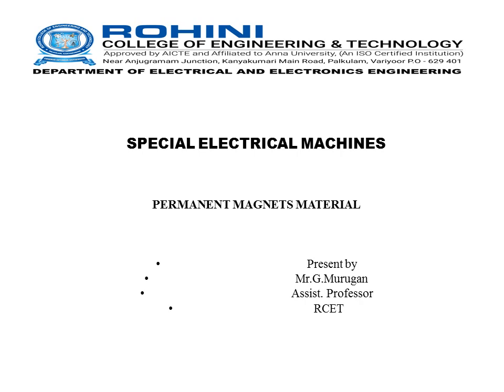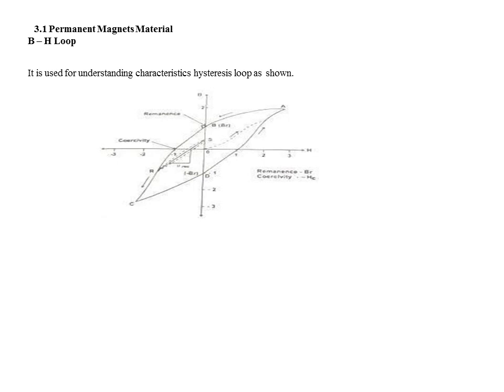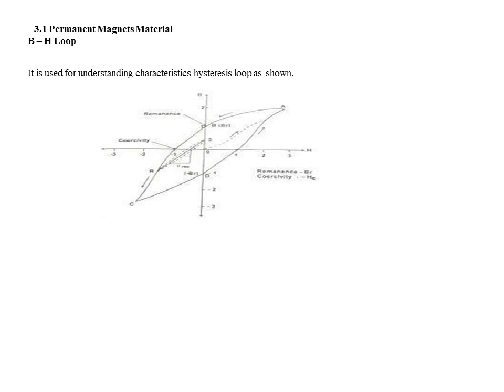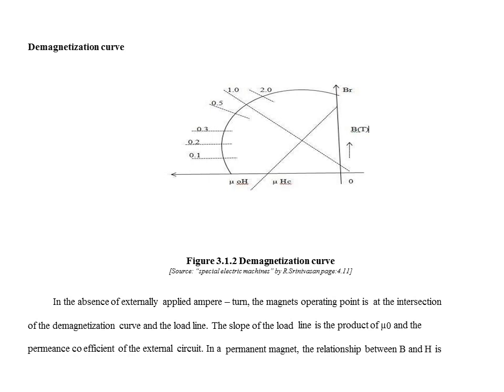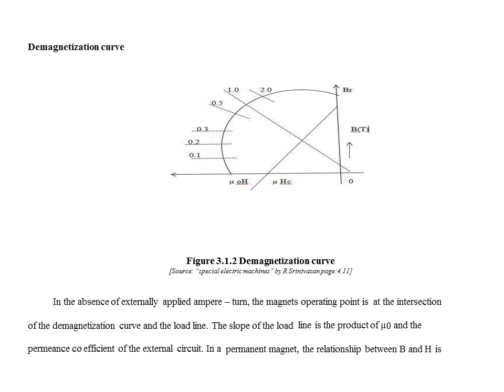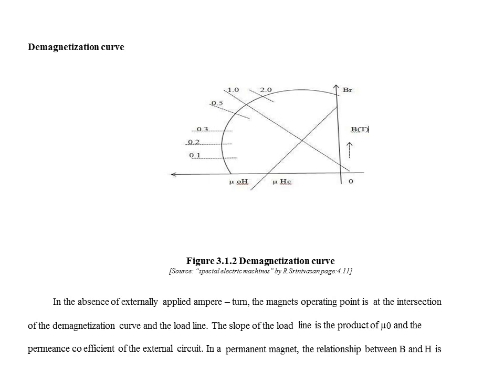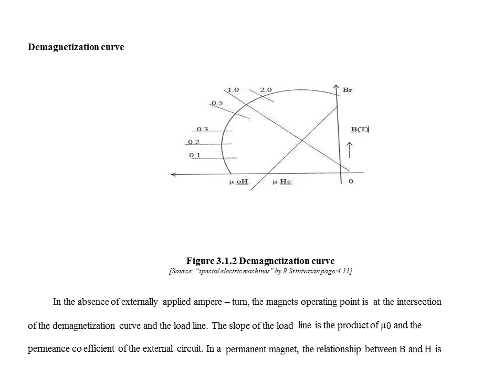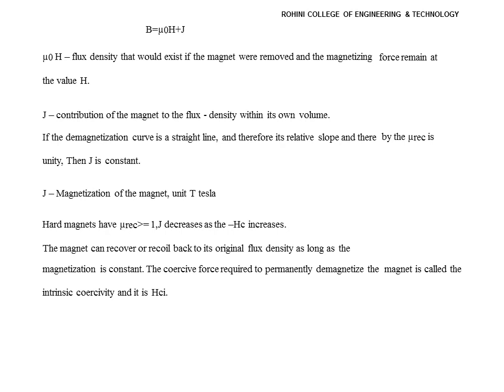Permanent Magnets Material